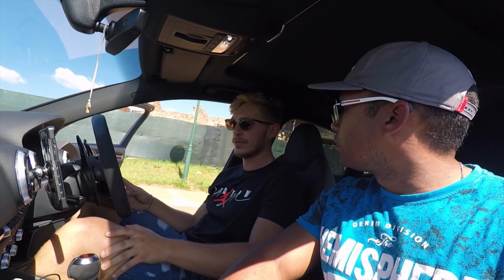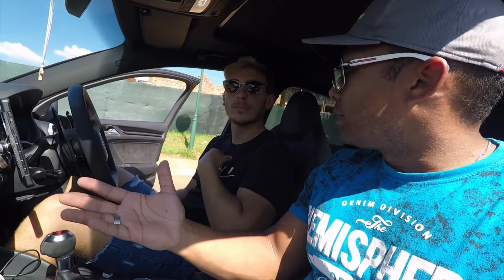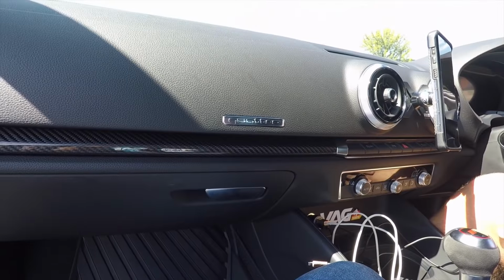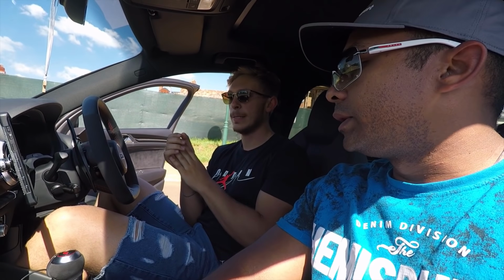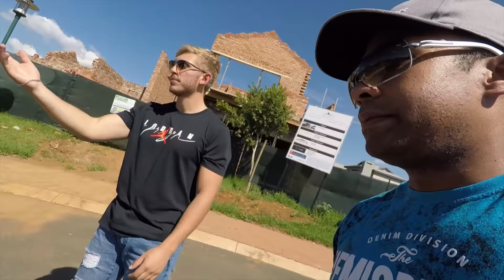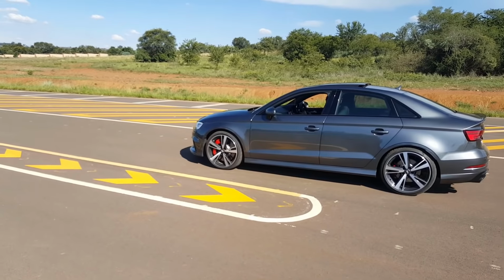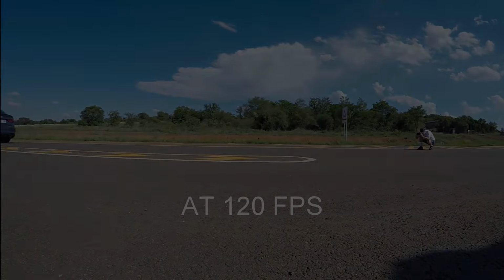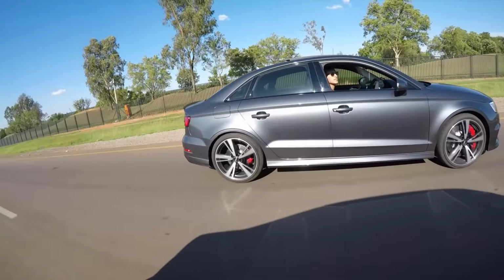Is the 2018 Audi RS3 worth it's price tag? - Overview, Spec, Launch, Exhaust Note, Reactions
Before you buy the 2018 Audi RS3, you definitely need to watch this. In this video I hang out with Llewyllen and his awesome 2018 Audi RS3. We go through the spec of his 2018 Audi RS3 and go for my first ever launch inside the 2018 Audi RS3. I have been around the Kyalami Race Track before with a professional race car driver but have never launched the car.

The 2018 Audi RS3 truly is magnificent, but is it worth the money? Is it better value for money that the facelift S3? Should you consider upgrading from the S3 to the RS3? If these are some of the questions you've had about the 2018 Audi RS3 then you definitely want to watch this vid.

We end off with an indepth discussion regarding Llewyllen's experiences coming from the 2017 facelift Audi S3 to the 2018 Audi RS3 covering the aspects of what one really can expect to experience.